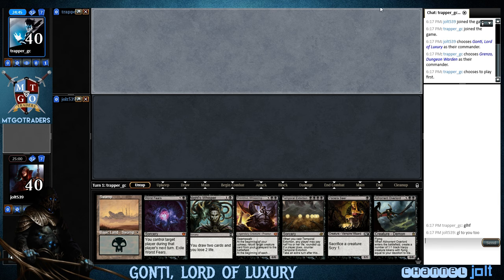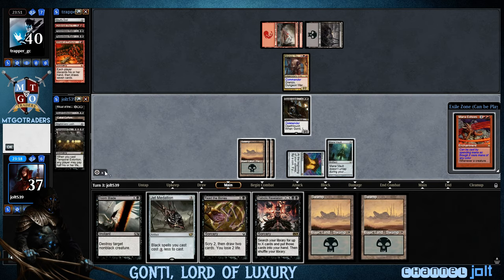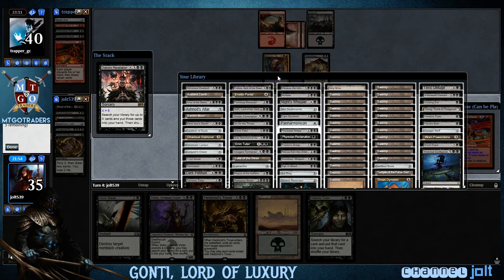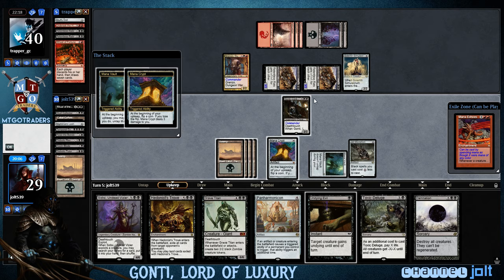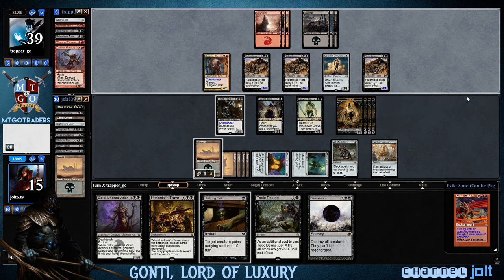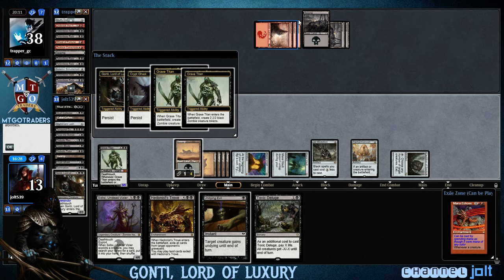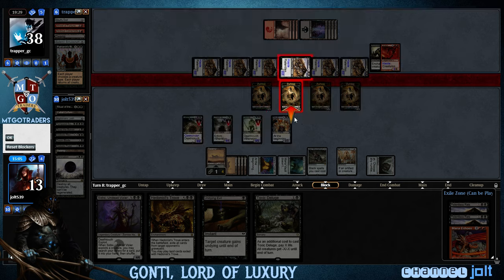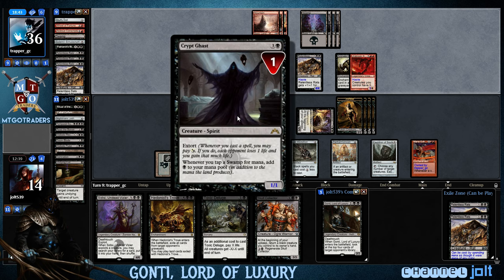Jolt - Commander - Gonti, Lord of Luxury [Black Friday] vs Grenzo, Dungeon Warden (Relentless Rats)